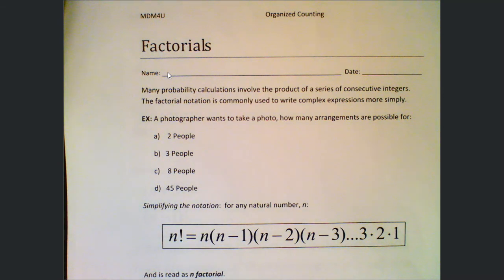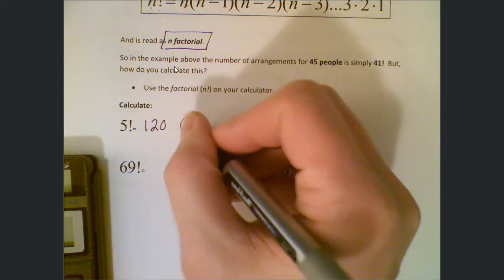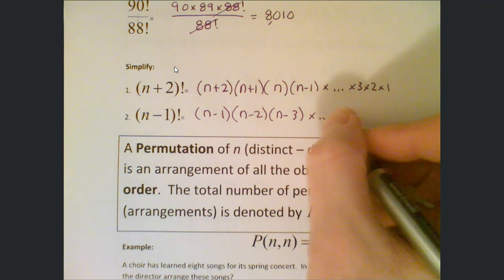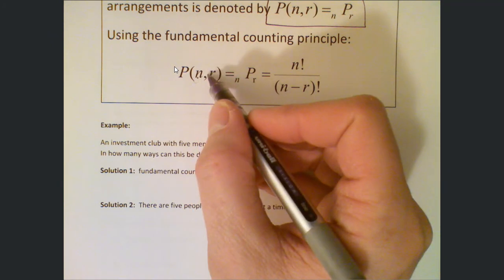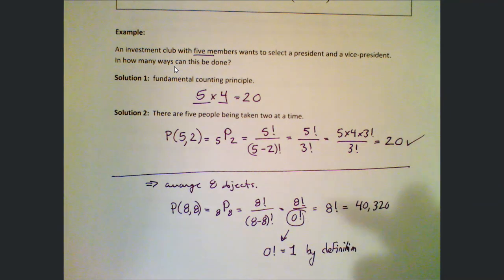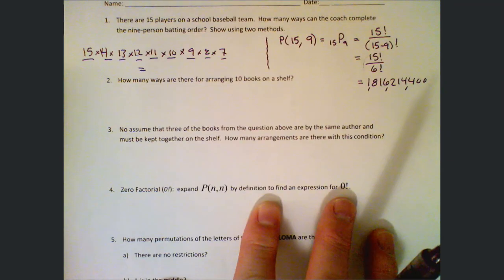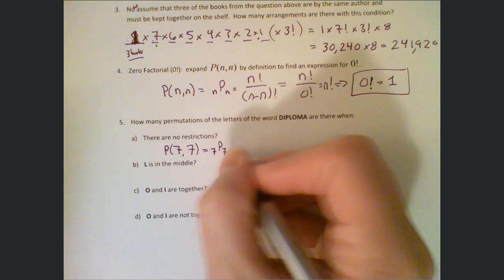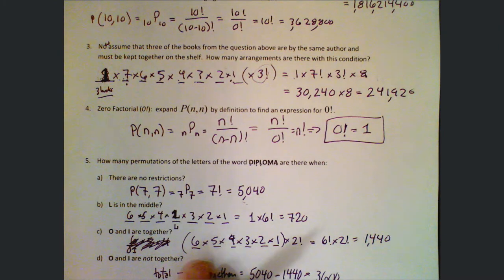Factorials & Permutations Lesson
Sorry, this is a bit of long lesson - it definitely needs to be shortened.  This will cover the basics of factorials and permutations.